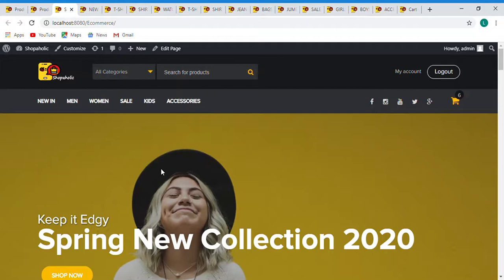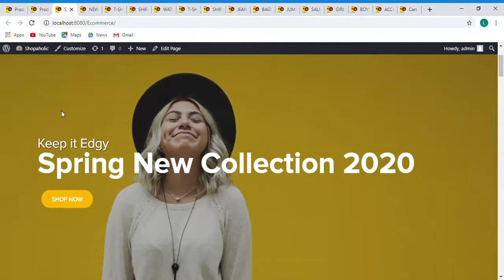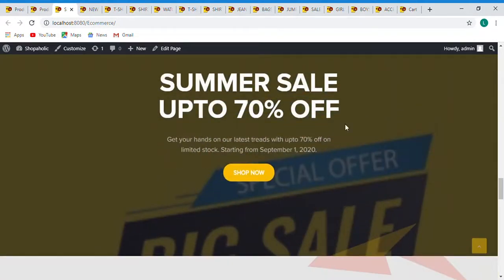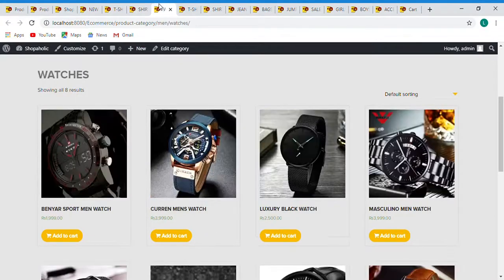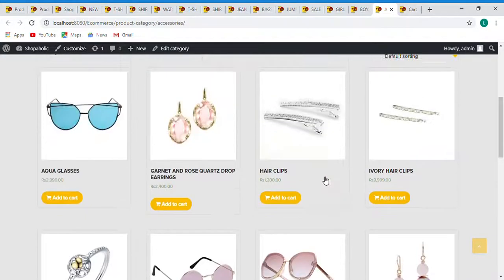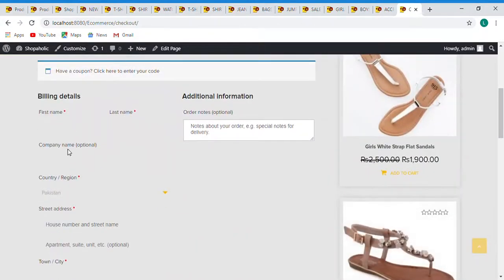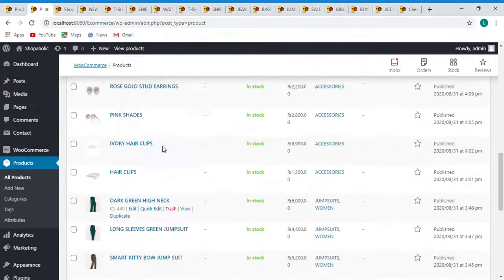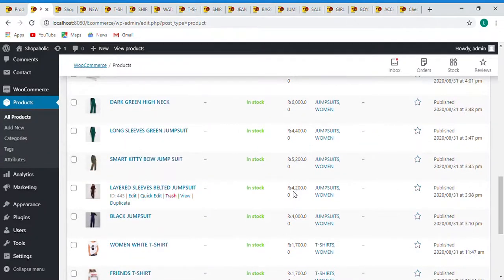Laiba Hashmani: Shopaholic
Project Title: Shopaholic
Project Description: It is an E-commerce website for shopping different products like clothes, watches, accessories etc for both men and women.
Project Developed By: Laiba Hashmani
Program: Interns Program - 15
Institute: Mehran University of Engineering and Technology, Jamshoro.

Willing to learn and create similar sort of project?